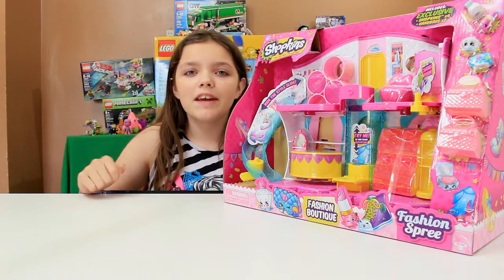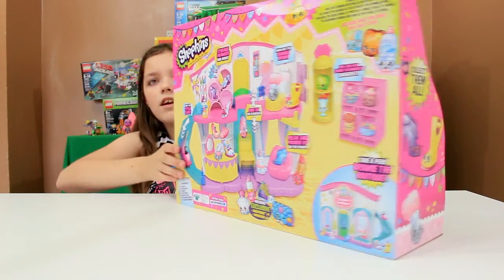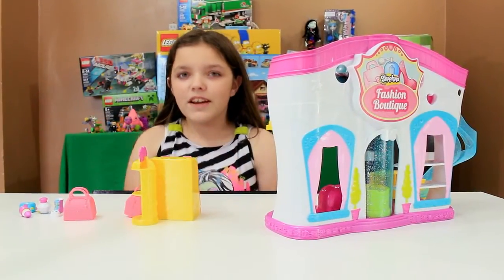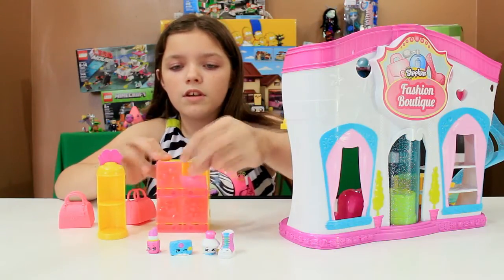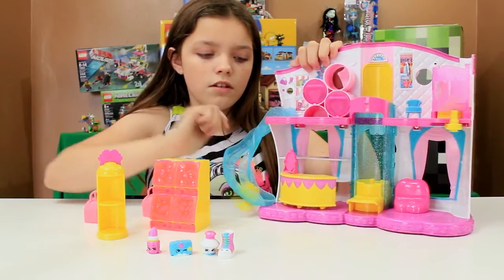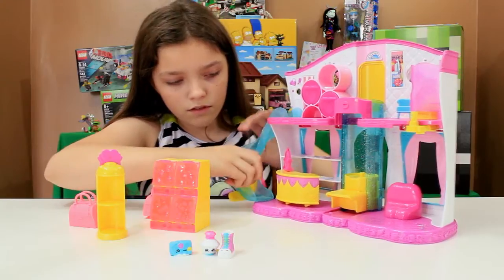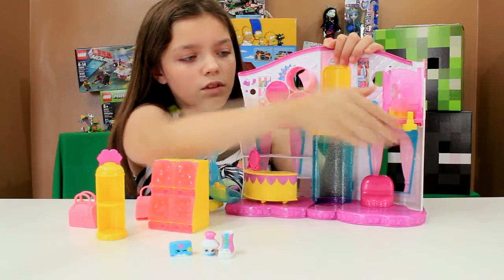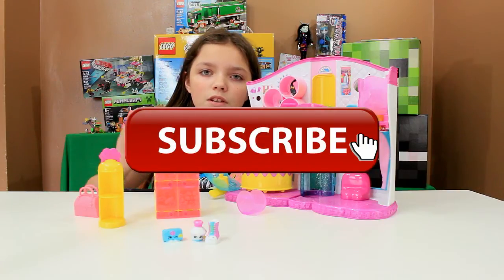Shopkins Fashion Spree Fashion Boutique Playset Unboxing Toy Review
Here is the last one of the new Shopkins playsets that we got to open and review. we hope you enjoy all of these shopkins play sets and can't wait to find the new Shopettes dolls that Moose toys have come out with. We will be keeping our eyes open for them.

Make sure you check out our Play Doh surprise egg videos.

Blind Bag Madness Shopkins Season 2 Blind Bag Opening Unboxing 3 Ultra Rare Shopkins Seasson 2